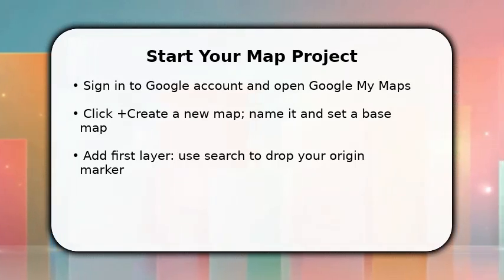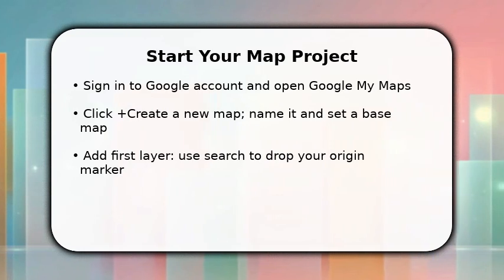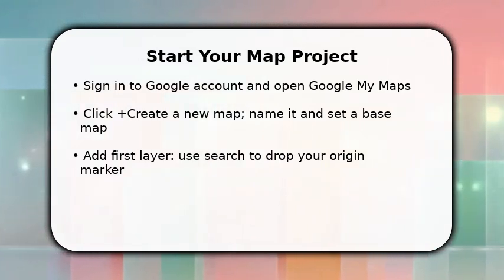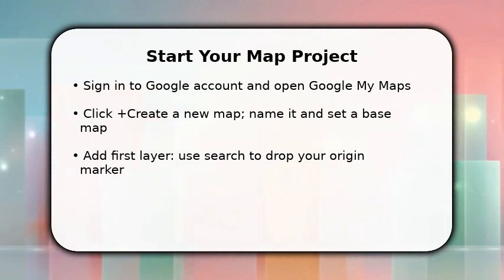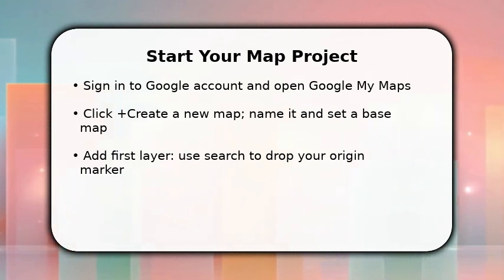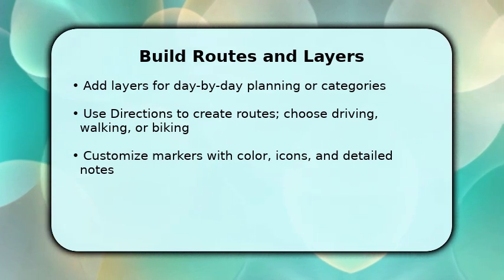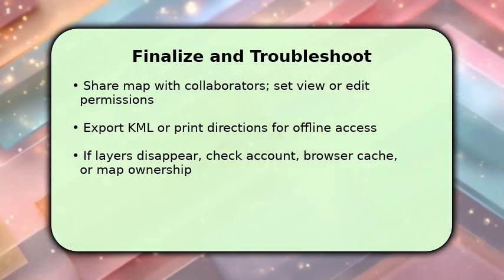How to Use Google My Maps to Plan a Trip - Step by Step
How to Use Google My Maps to Plan a Trip - Step by Step | 🔒 Surfshark VPN Deal — Stay private and secure. $1.99/mo + 3 Months Free ▸

Dive into the world of travel planning as we guide you through using Google My Maps to organize your next adventure. Discover step-bythy process for creating custom maps, adding waypoints and attractions, calculating distances between stops, and setting up notifications.

Google My Maps, travel planning, custom map creation, waypoint addition, distance calculation, trip organization, notification setup